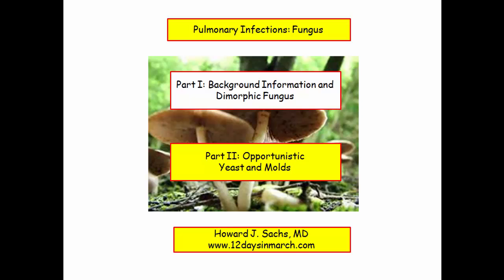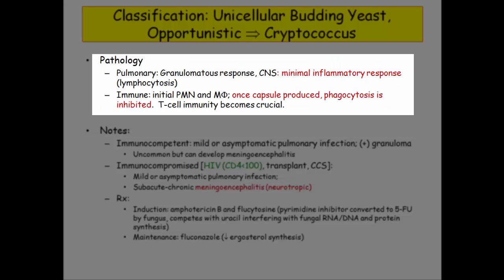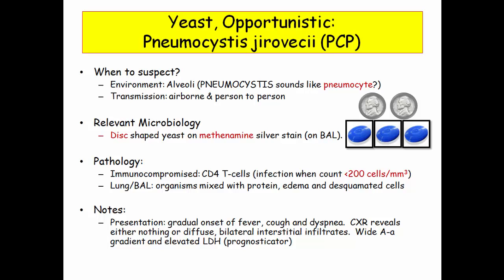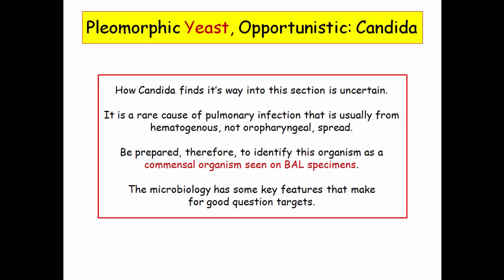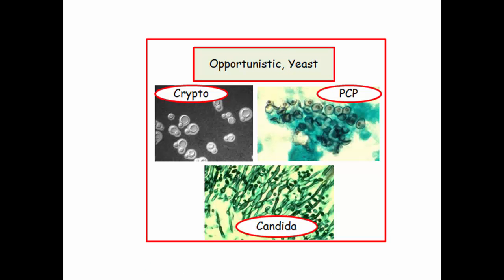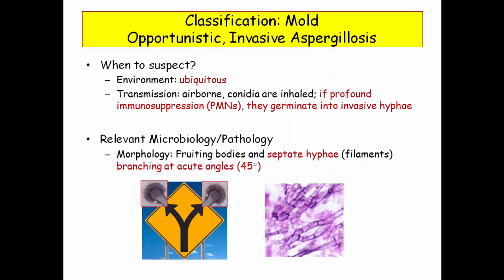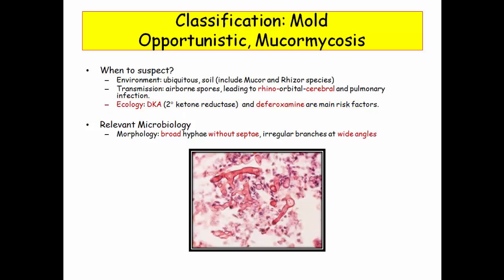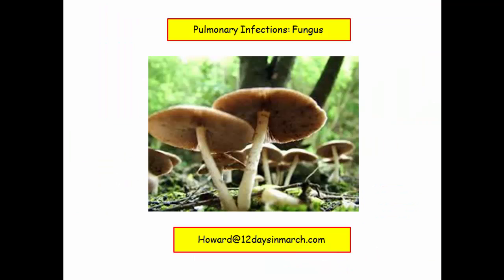12DaysinMarch, Pulmonary Fungus (Part II) - Opportunistic Yeast and Mold for USMLE Step One